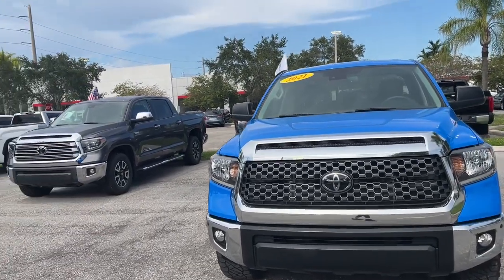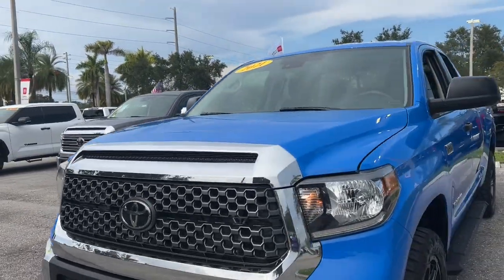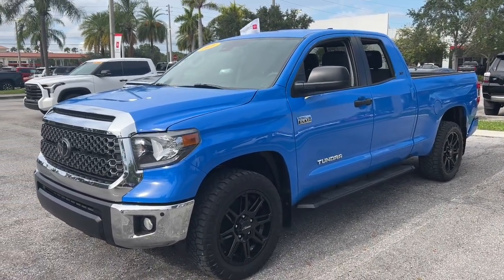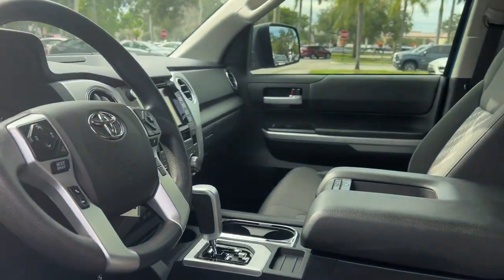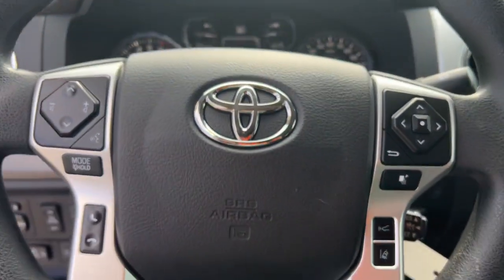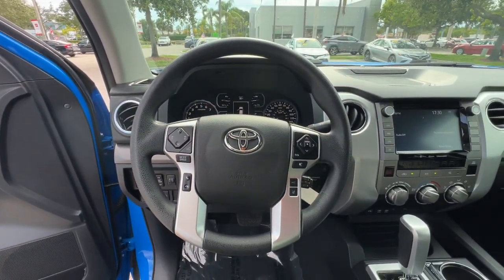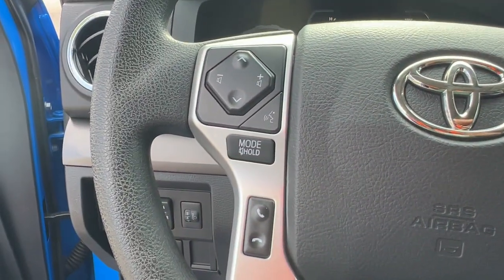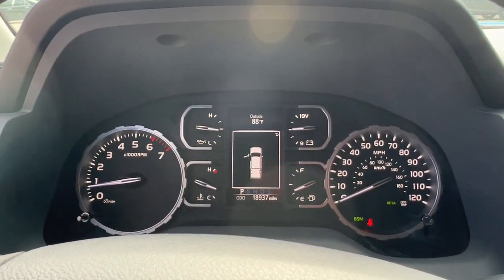2021 Toyota Tundra Fort Lauderdale, Coconut Creek, Hollywood, Tamarac, Coral Springs, FL U285352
Army Green Used 2021 Toyota Tundra SR5 available in Fort Lauderdale, Florida at Lipton Toyota. Servicing the Fort Coconut Creek, Hollywood, Tamarac, Coral Springs, FL area.

Lipton Toyota
1700 W Oakland Park Blvd

CARFAX One-Owner. Recent Arrival! Blue 2021 Toyota Tundra SR5 i-Force 5.7L V8 DOHC 32V LEV 6-Speed Automatic Electronic with Overdrive RWDbrbrbrOdometer is 3290 miles below market average!brbrbrBuy with Confidence as all of our cars are have been through a thorough 160 point inspection by our ASE certified mechanics. Our Finance team has over 75 years combined experience with all types of credit; working closely with 25+ banks we handle all credit situations. Please visit our showroom at 1700 W Oakland Park Blvd Fort Lauderdale FL 33311 to see our complete inventory. Lipton Toyota is proud to have served South Florida for over 30 Years. Call Click or come on by today.